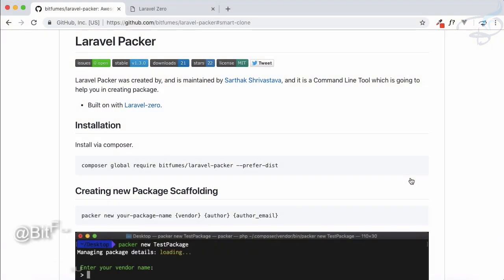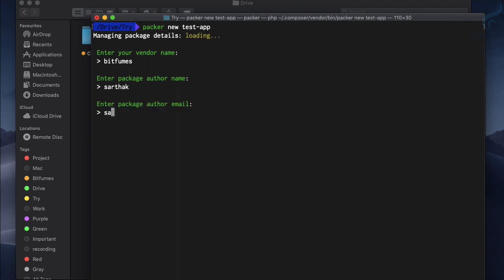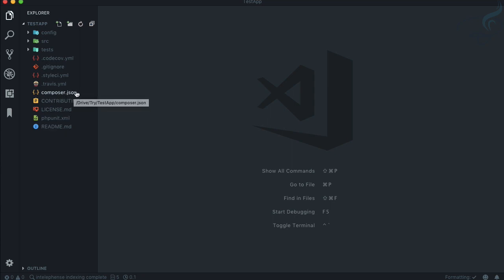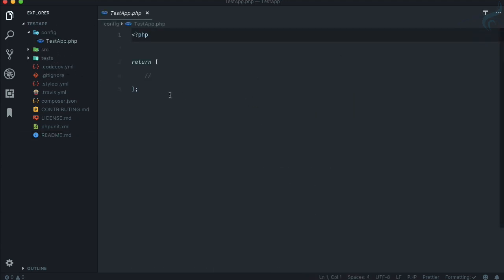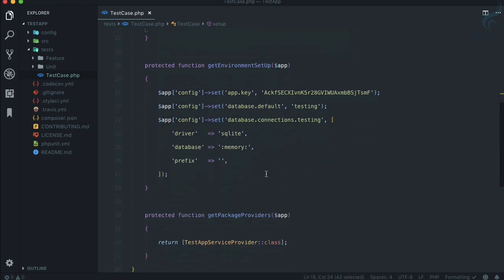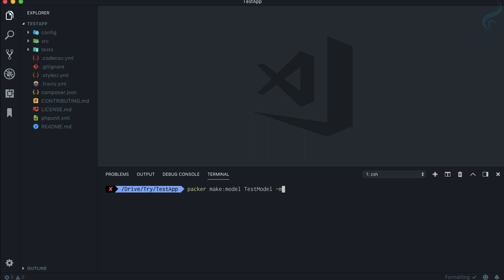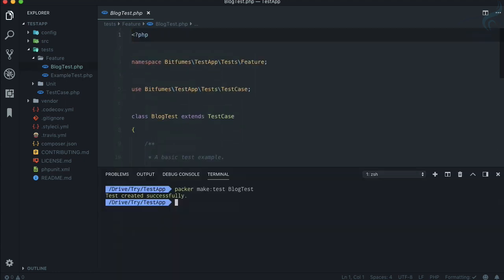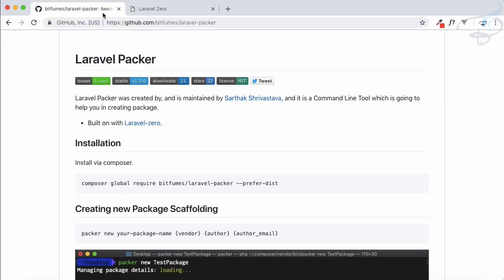Laravel Packer and Laravel Zero | Laravel Package creator #2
Laravel Packer, a Command line tool to help you in creating packages faster than ever, with smart clone command.

FOLLOW ME

--- QUESTIONS? ---